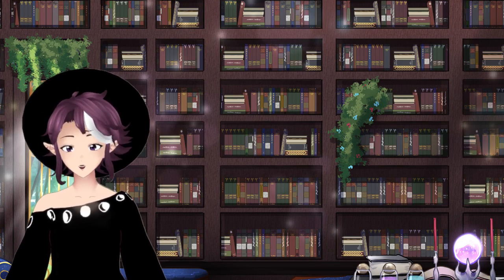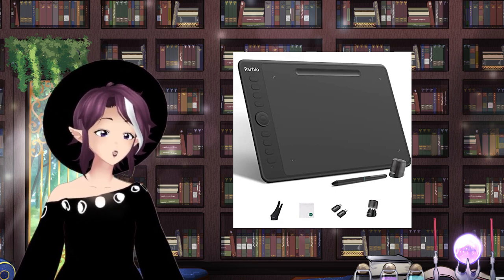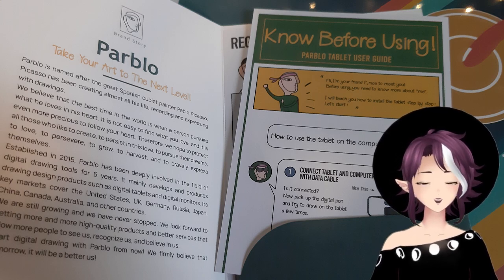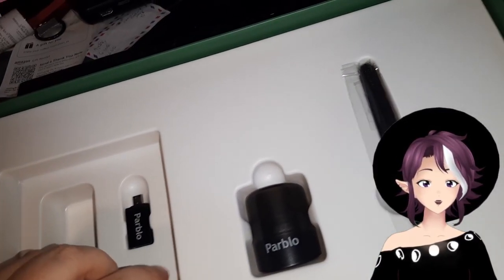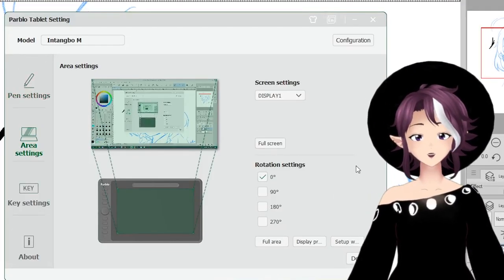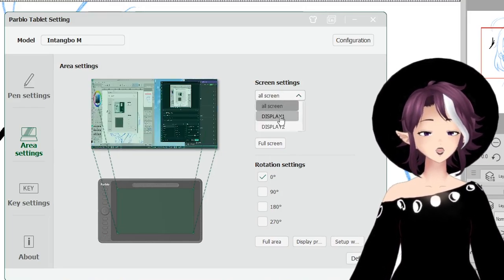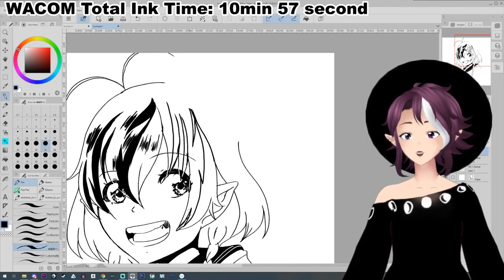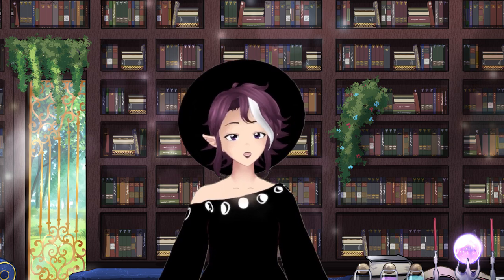Argama Reviews Parblo Intangbo Drawing Tablet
Parblo sent me a free tablet to try out and review so here is my honest review.

!! Vroid Questions will be ignored on this video !!

☽☽Wanna Support Argama?☾☾